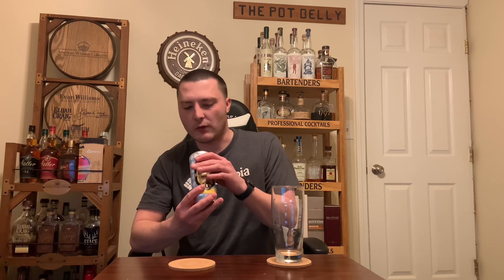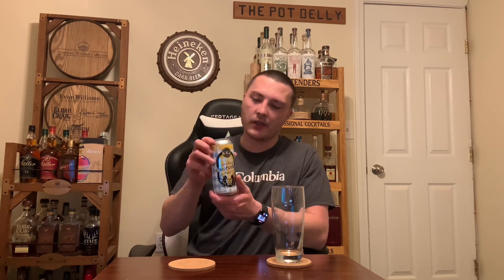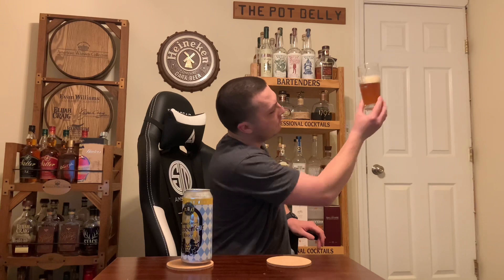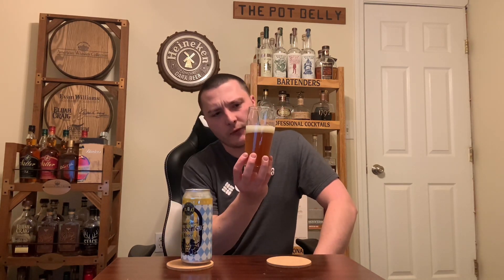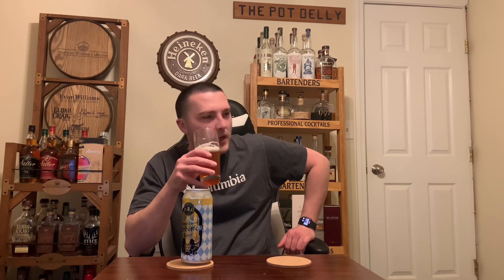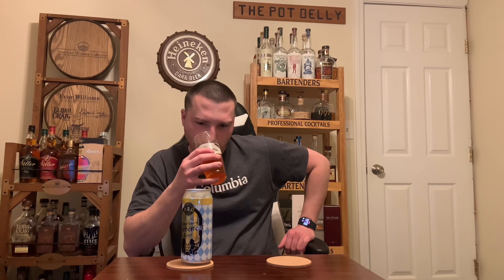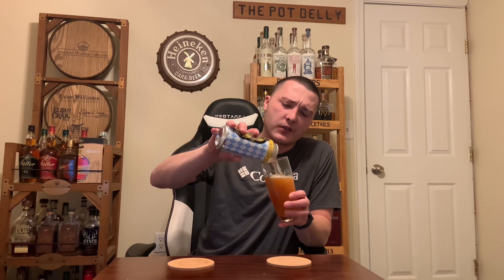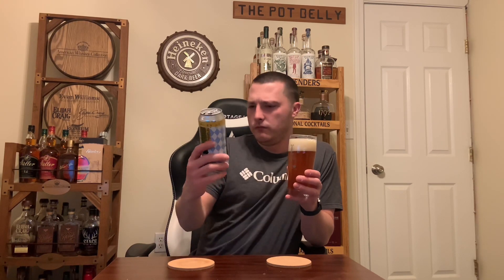Toppling Goliath Brewing Co. Oktoberfest Review